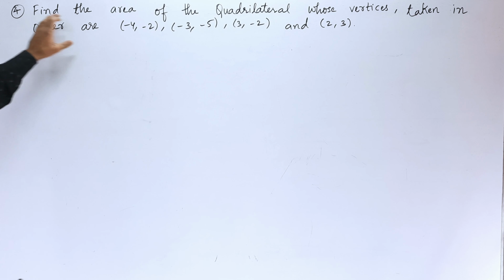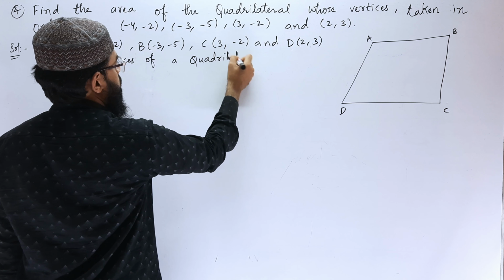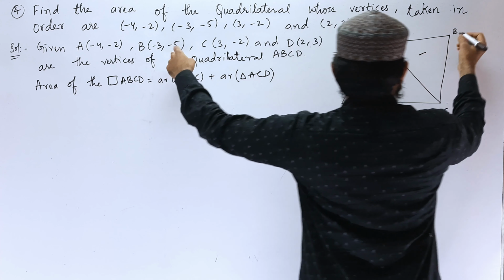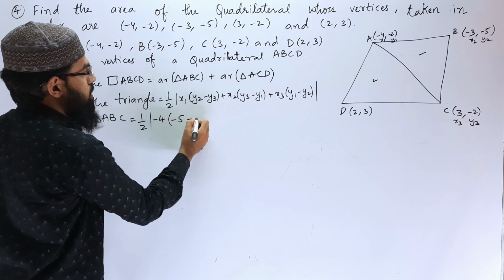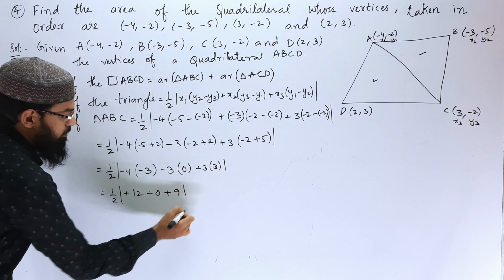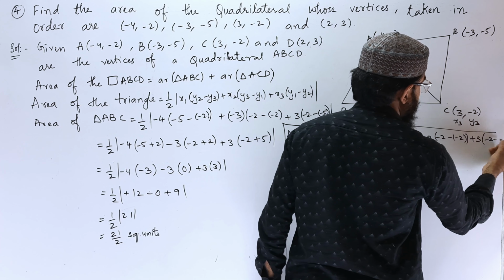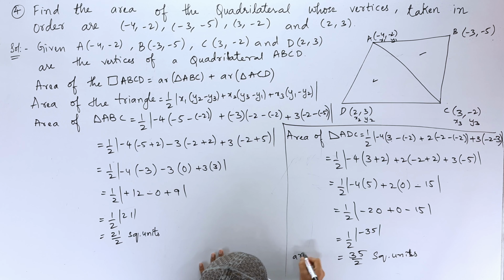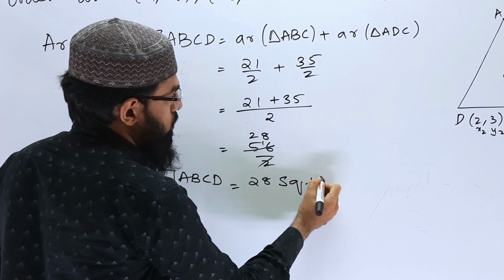7.Coordinate Geometry Ex:7.3(4th problem)ssc cbse Telangana 10th class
7.Coordinate Geometry Ex:7.3(4th
problem)ssc cbse Telangana 10th class